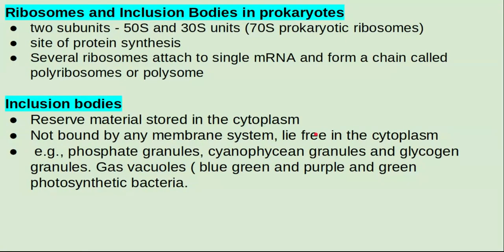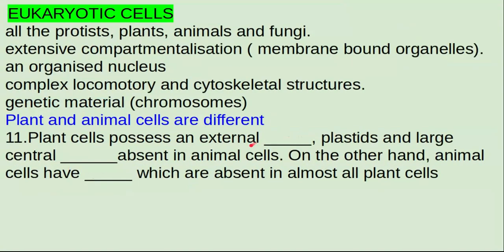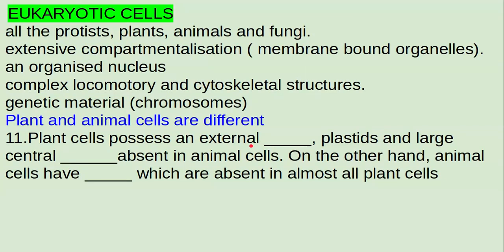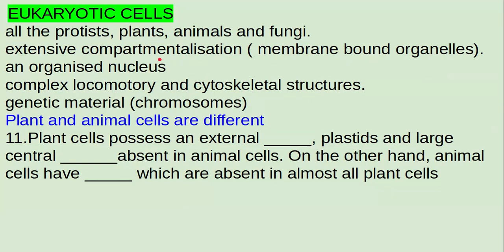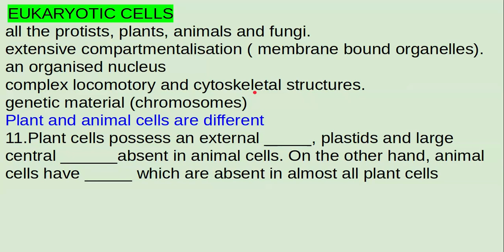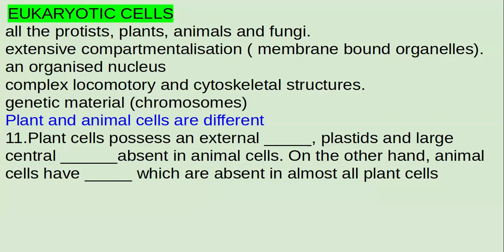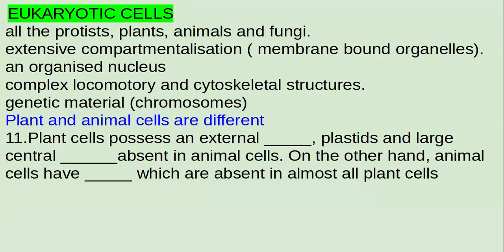Chapter 8 Part 3